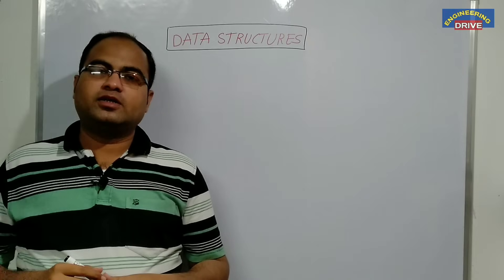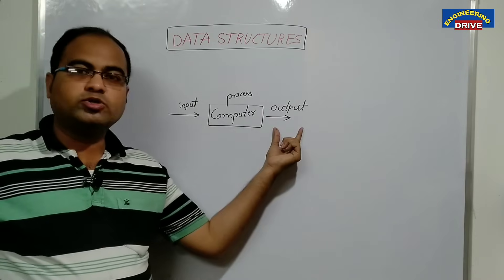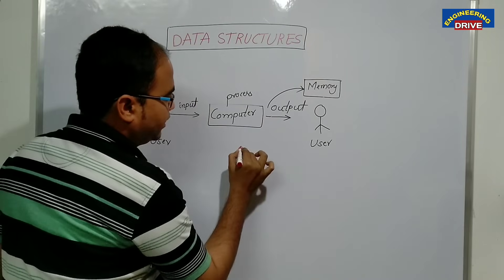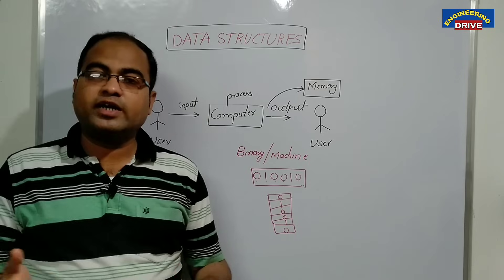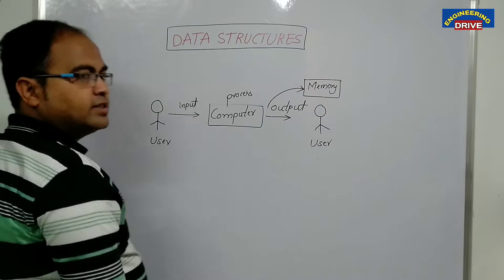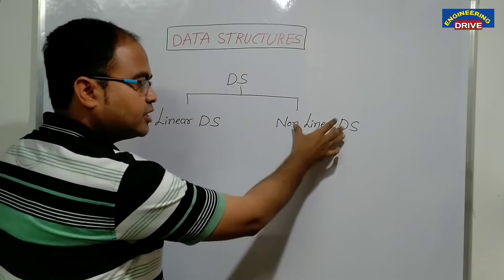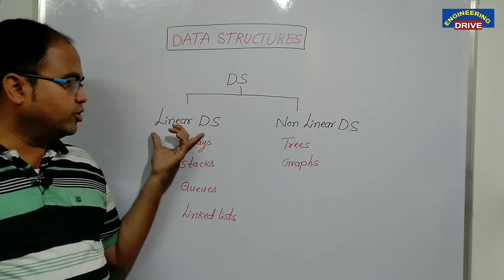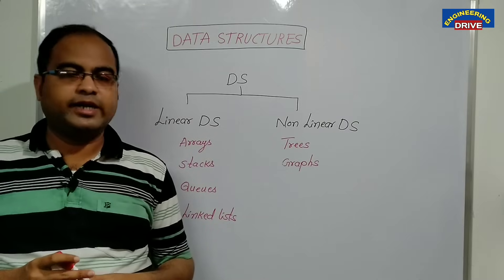DATA STRUCTURES | Part-1 | Introduction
Linear Data Structures & Non Linear Data Structures.